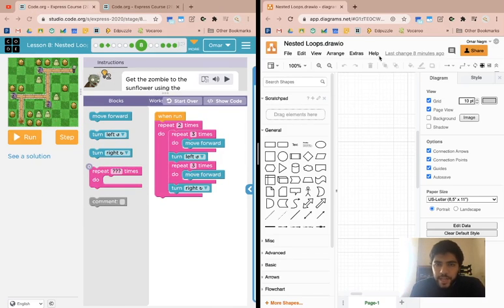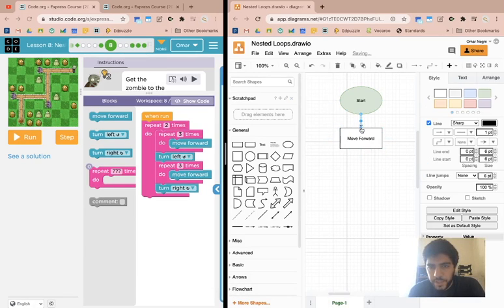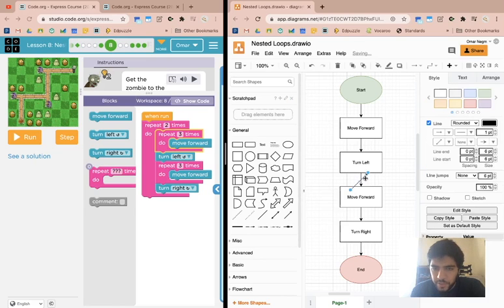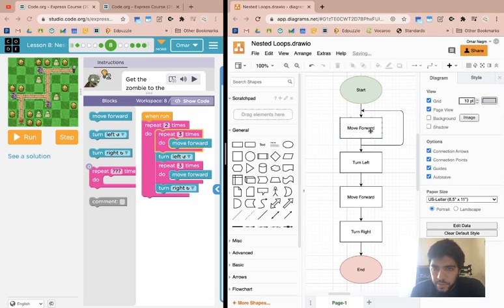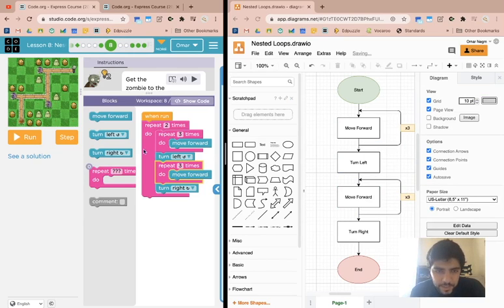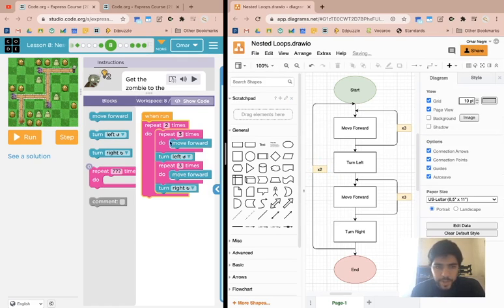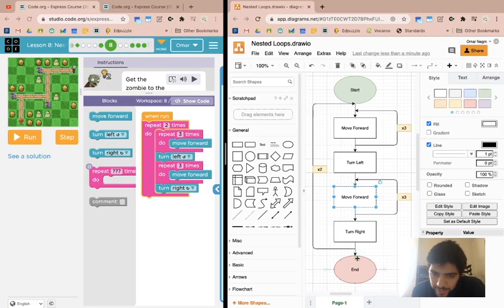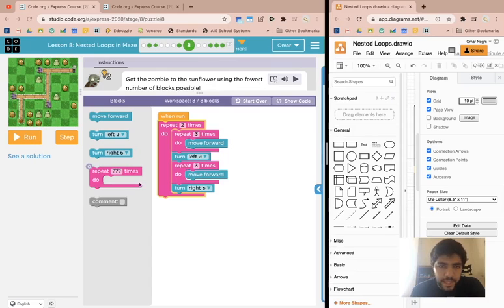Nested Loops 2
How to represent nested loops in a flowchart.